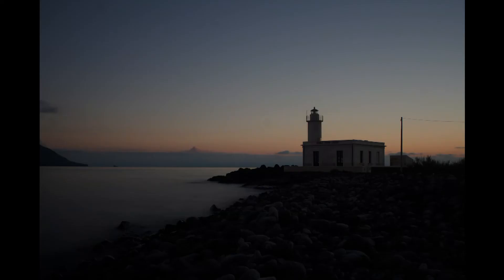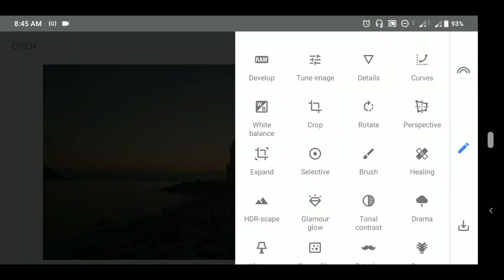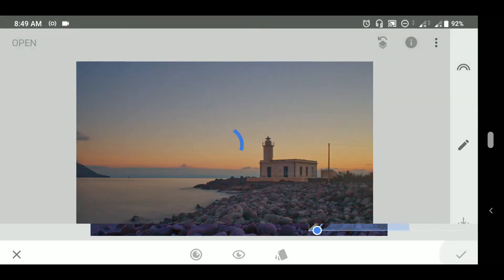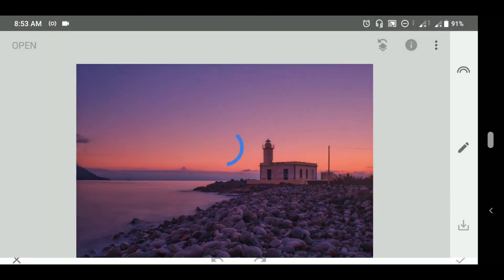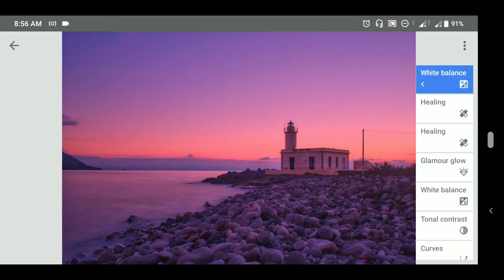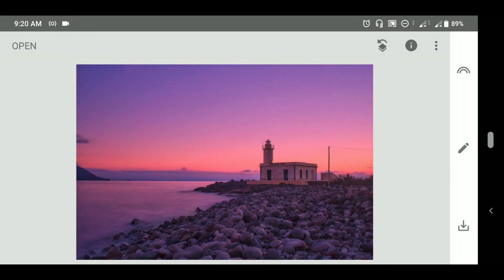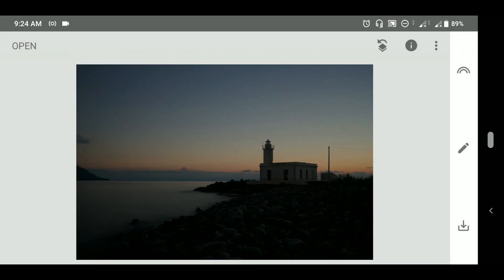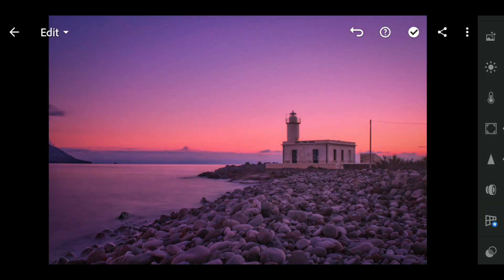RAW Editing in Snapseed (RAW Photo) | Snapseed Tutorial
Hi there,
in this video, post-processing of a RAW photograph has been done, through simplest techniques. Even if you're a beginner in photography and photo editing, you're just in the right place.

After watching the video, you'll be able to edit RAW photographs with the DEVELOPMENT module (normally hidden for jpeg images) like professionals too, just on your smartphone using Snapseed & Lightroom.

See you next. Until then, stay sound and safe and keep editing.

App Links - Snapseed